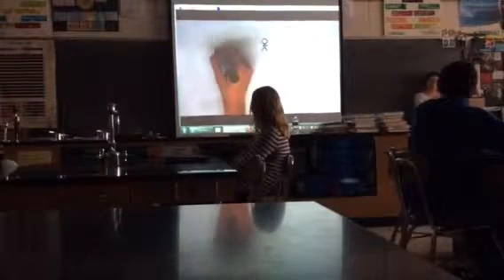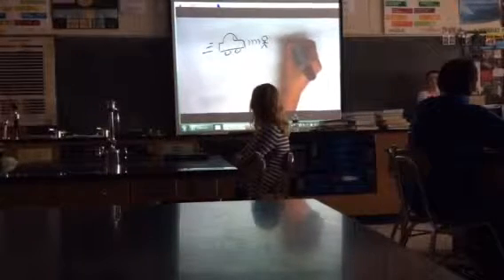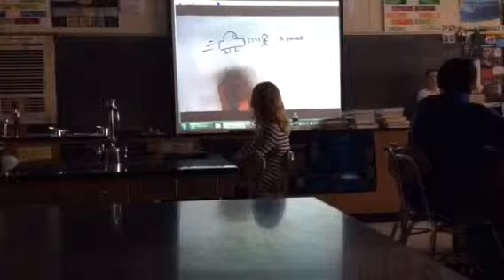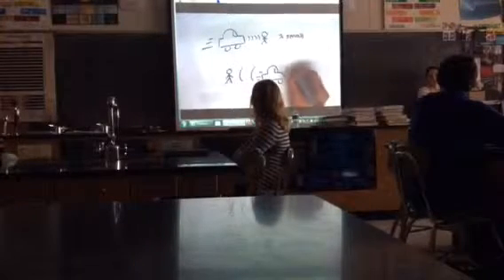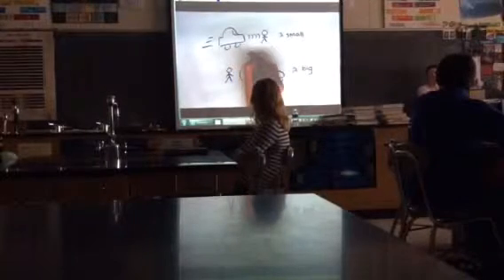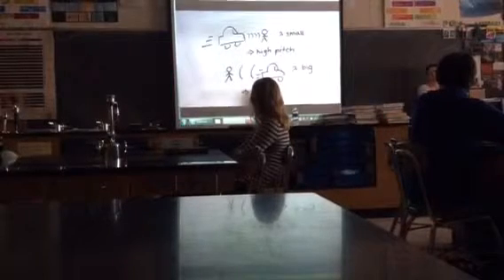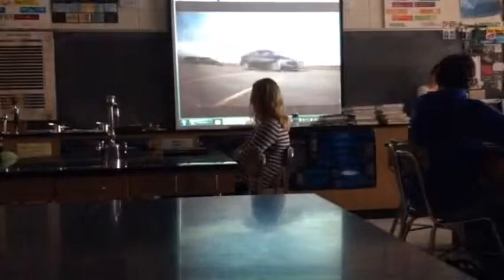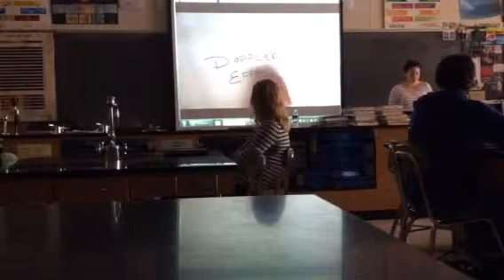Charlotte Zimmerman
Faribault high school presentation